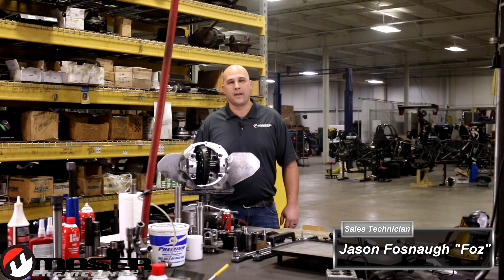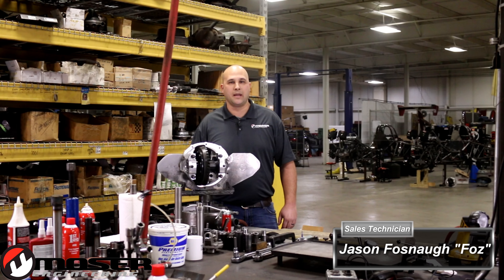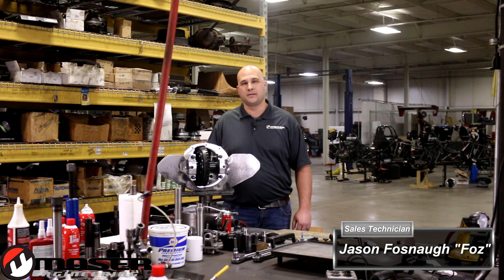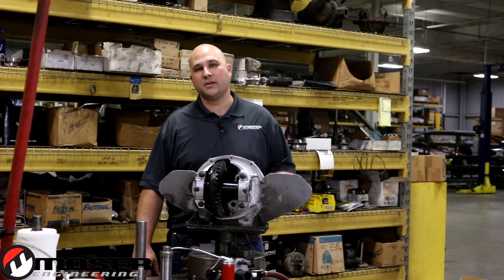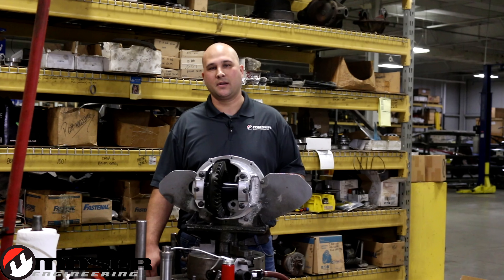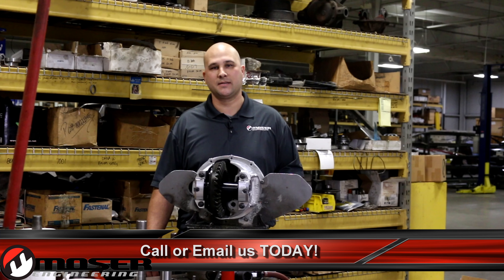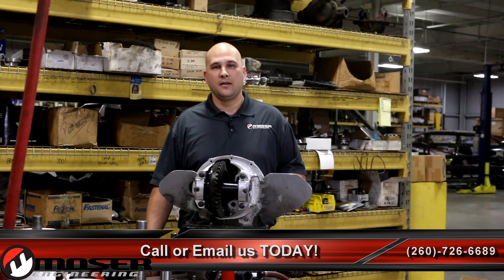Finished Center Sections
Many of you know Jason as one of our sales techs.  Here he is explaining some simple preventative maintenance routines for your center sections and making sure you are ready for the upcoming race season!